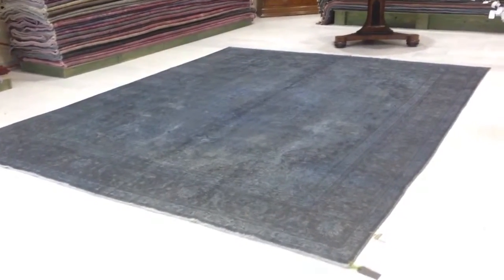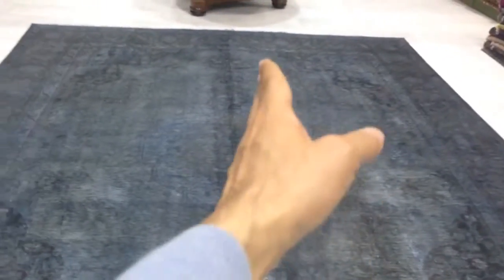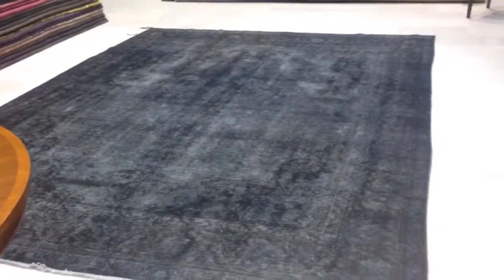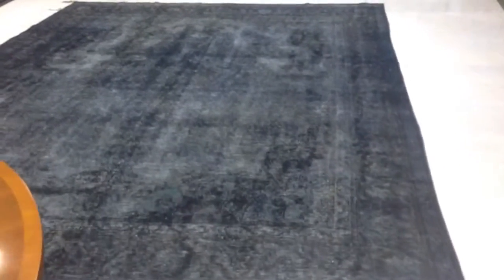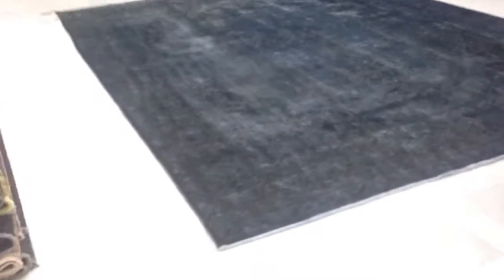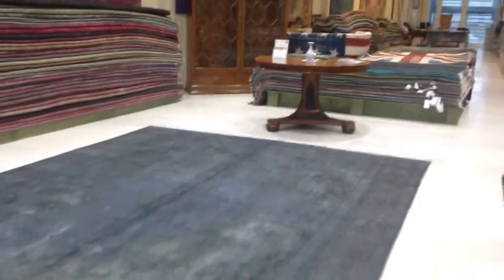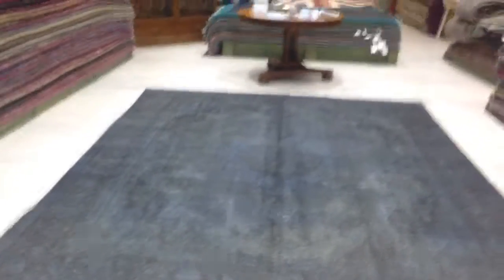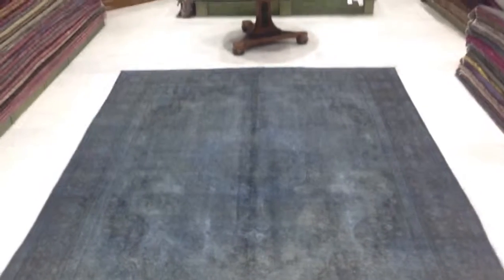Vintage Carpet 2633